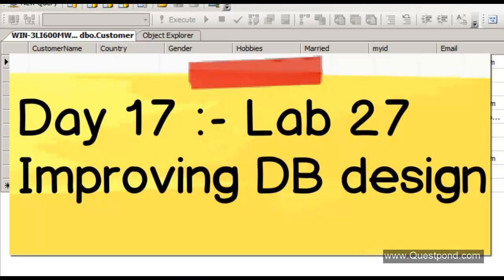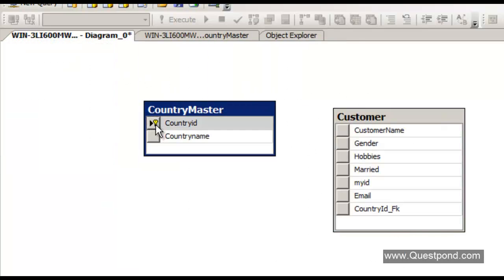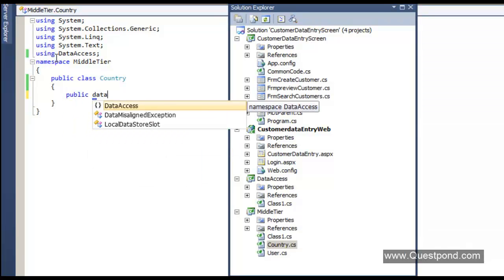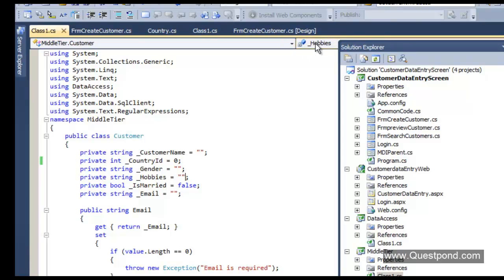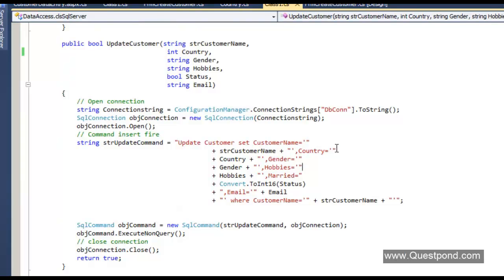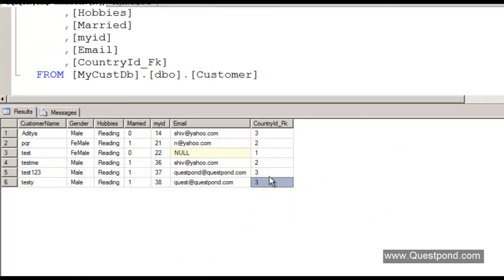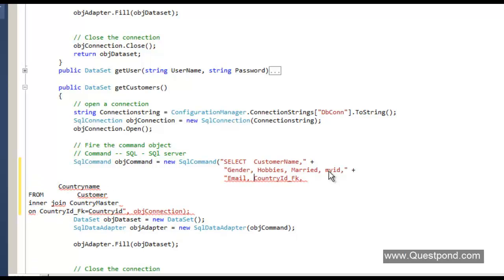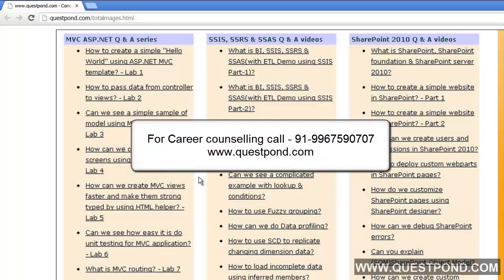(Day 17) Lab 27: - Learn .NET and c# in 60 days - Improving Database Design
In this video we will try to improve database design by applying database normalization rules. We will try to convert the DB design by applying 3rd normal forms.